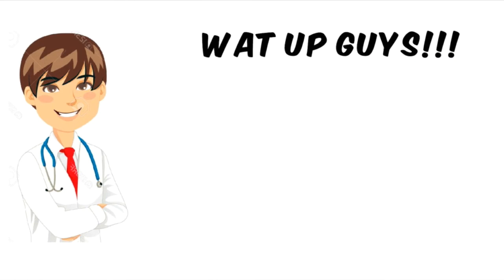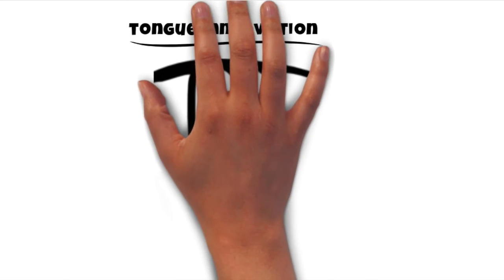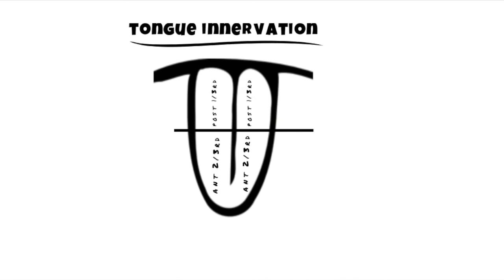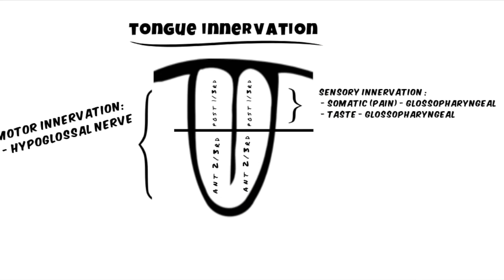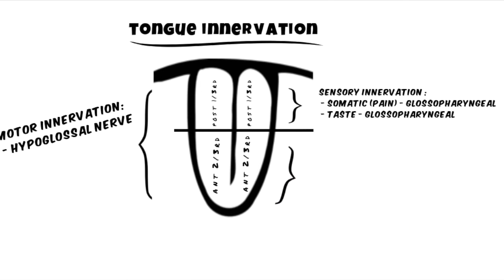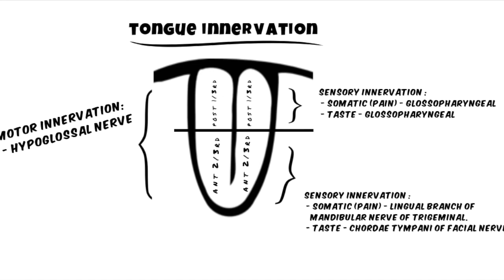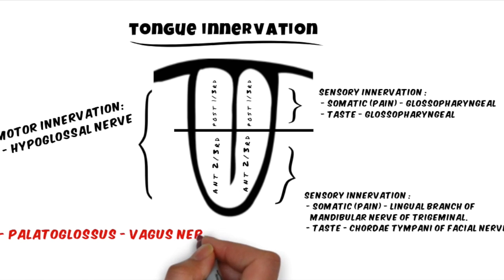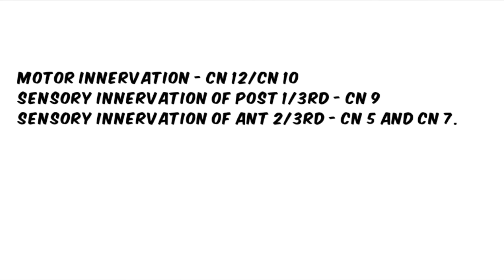TONGUE INNERVATION (Insanely Made Easy)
Nerve innervation to tongue, cranial nerve 5,7,9,10 and 12. Both sensory and motor innervation.